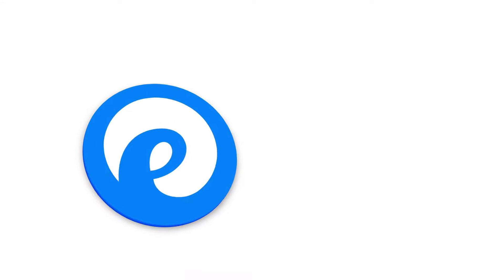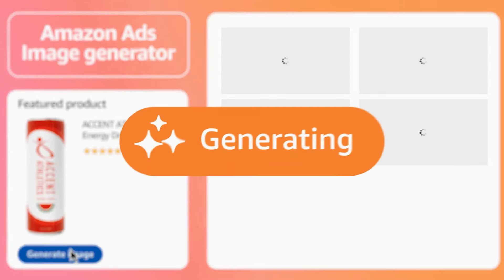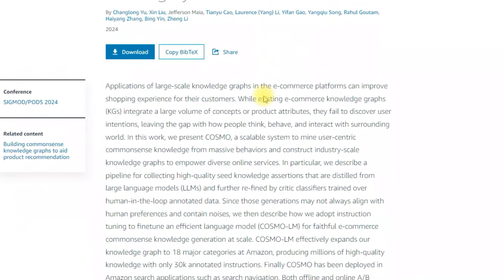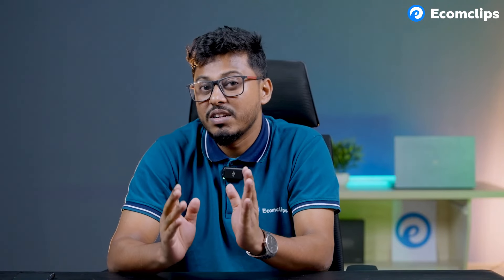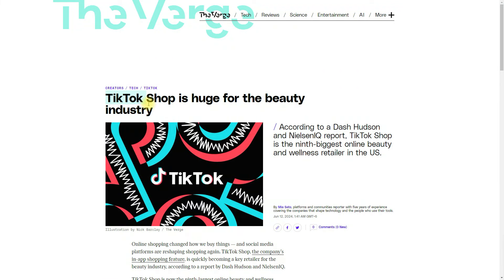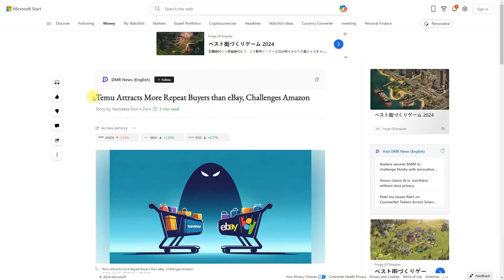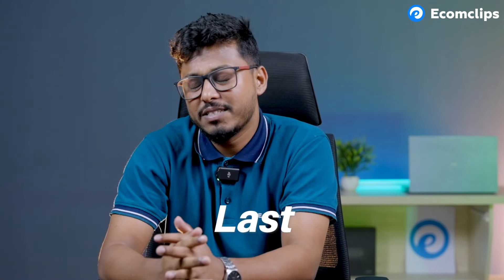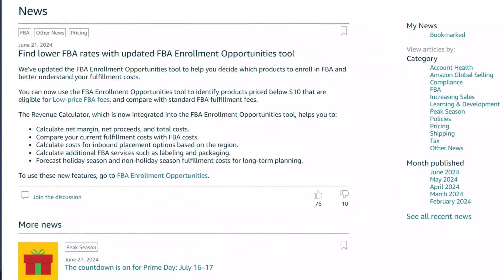Amazon Prime Day & Accelerate | Walmart Virtual Packs, Tiktok & Temu Update - News June 2024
Get a quick rundown of the biggest ecommerce stories from June 2024 in our latest video! Find out how Amazon is using cool new technology to make ads and shipping better. Plus, learn about their eco-friendly changes and upcoming events.

We'll also talk about Walmart's new Virtual Packs and how TikTok Shop is becoming a big deal for beauty and wellness products. Discover why people love buying beauty items on Amazon and how a new player called Temu is shaking things up.

Join us as we break down the latest trends in online shopping and technology.

Timestamps:

🔹00:00 Introduction
🔹00:40 Amazon Prime Day
🔹01:11 Amazon Power Tool
🔹02:41 Amazon Accelerate 2024 Registration
🔹03:21 Amazon Removes Plastic Air Pillows
🔹03:48 Walmart Virtual Packs
🔹04:28 Tiktok Shop
🔹05:41 Temu
🔹06:26 Tiktok Shop Change of Game Plan
🔹07:07 Conclusion